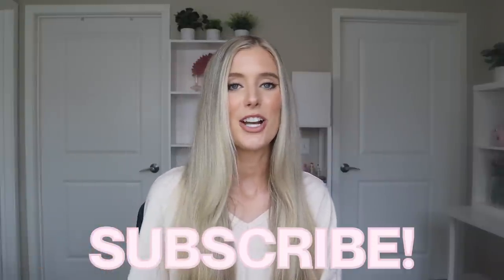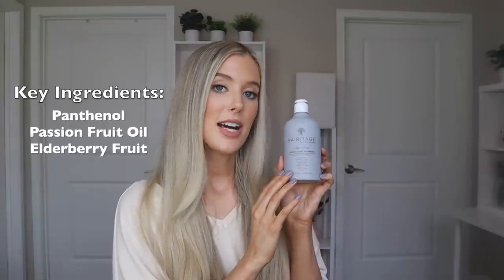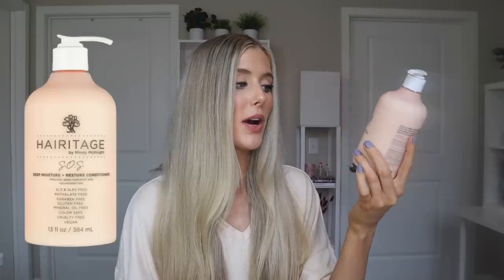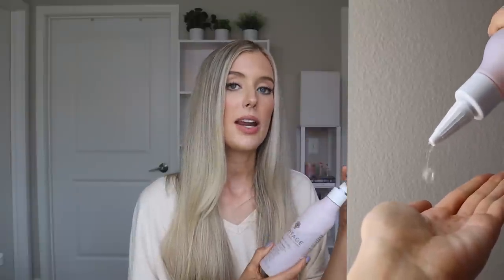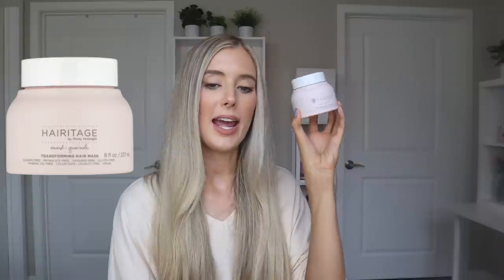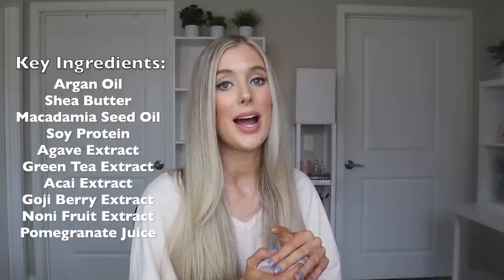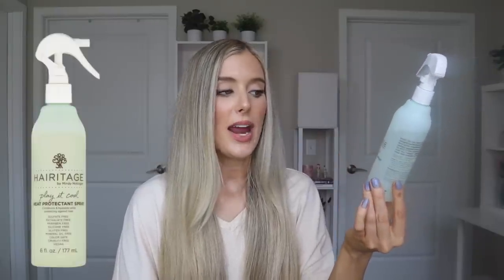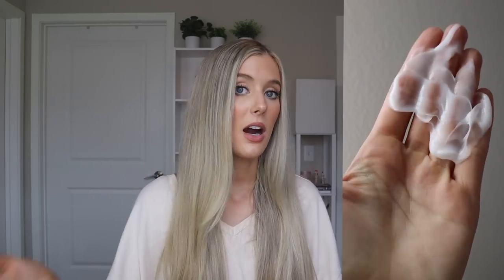Hairitage by Mindy Review! Hairitage Product Review- Walmart Haircare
✖ PRODUCTS MENTIONED:
1. Hairitage By Mindy Color Check Color Care Shampoo
2. Hairitage By Mindy SOS Deep Moisture & Repair Conditioner
3. Hairitage By Mindy An Apple a Day ACV Hair Rinse
4. Hairitage By Mindy The Rice Is Right Rice Water Hair Rinse
5. Hairitage By Mindy Masquerade Transforming Hair Mask
6. Hairitage By Mindy Power Up Protein Treatment
7. Hairitage By Mindy Light as a Feather Leave In Conditioner
8. Hairitage By Mindy Play It Cool Heat Protectant Spray
9. Hairitage By Mindy Strength Training Leave In Conditioner Pudding
10. Hairitage By Mindy End Play Split End Rescue
11. Hairitage By Mindy Take Your Vitamins Argan Oil

✖ TIME STAMPS:
00:00 Intro
3:33 Hairitage By Mindy Color Check Color Care Shampoo Review
5:14 Hairitage By Mindy SOS Deep Moisture & Repair Conditioner Review
6:25 Hairitage By Mindy An Apple a Day ACV Hair Rinse Review
7:20Hairitage By Mindy The Rice Is Right Rice Water Hair Rinse Review*
8:49 Hairitage By Mindy Masquerade Transforming Hair Mask Review
9:53 Hairitage By Mindy Power Up Protein Treatment Review*
11:30 Hairitage By Mindy Light as a Feather Leave In Conditioner Review
12:32 Hairitage By Mindy Play It Cool Heat Protectant Spray Review*
13:38 Hairitage By Mindy Strength Training Leave In Conditioner Pudding Review
14:44 Hairitage By Mindy End Play Split End Rescue Review*
16:01 Hairitage By Mindy Take Your Vitamins Argan Oil Review*

Products marked with * were sent to me for free in PR. If you decide to purchase any products from this video, it would mean SO much to me if you used my links. Thank you so much for your love & support 💕